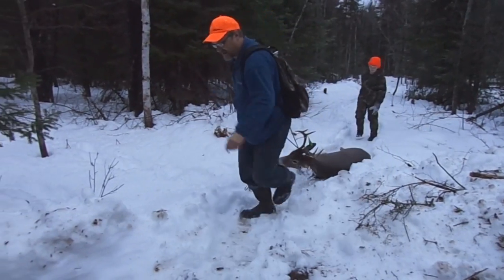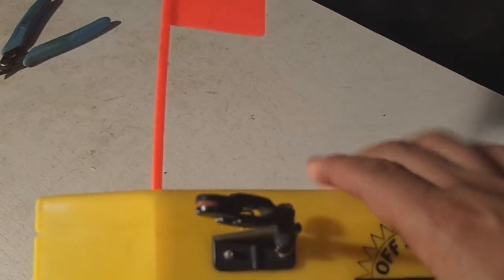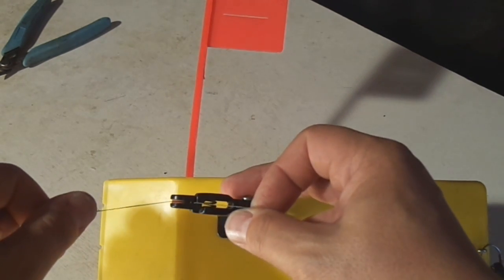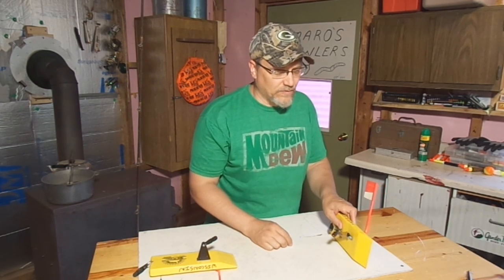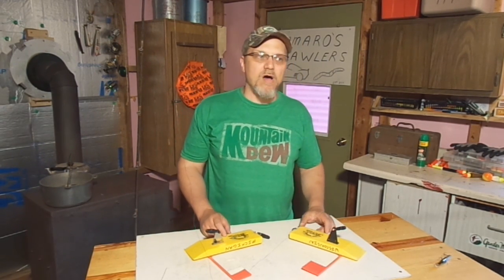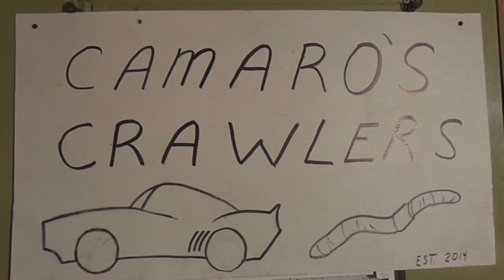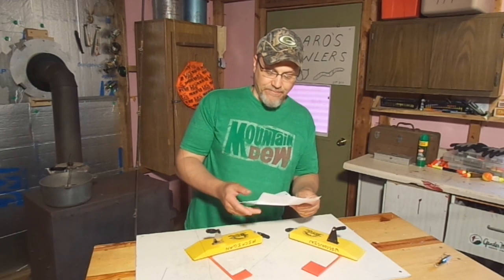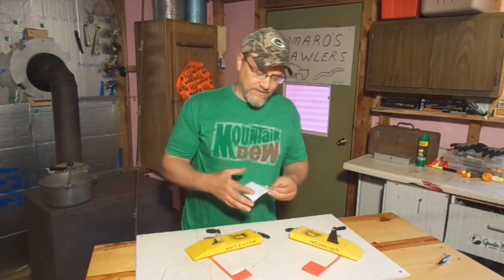Off Shore Planer Board Hack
MUST SEE!  Best way to attach planer boards.
PLANER BOARD CLIPS
PLANER BOARDS